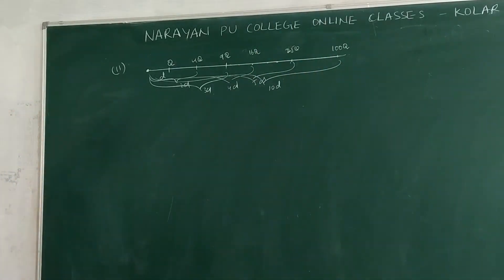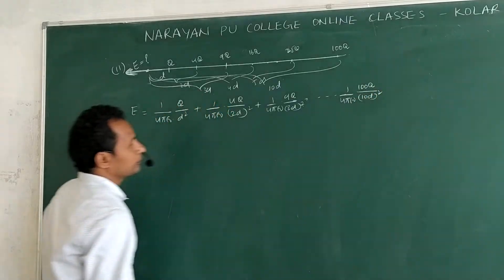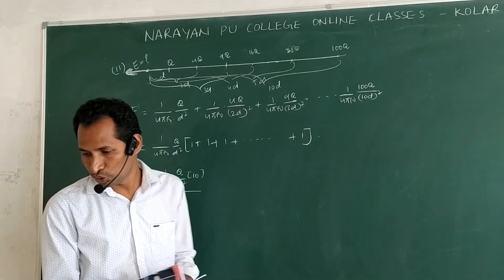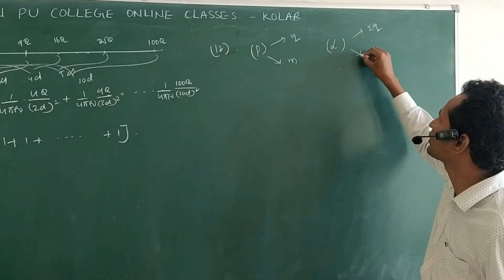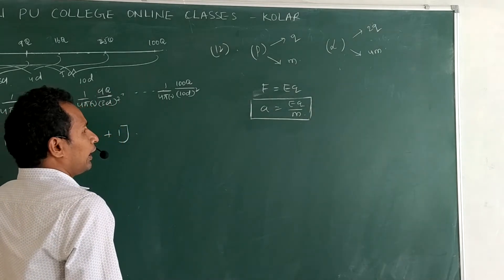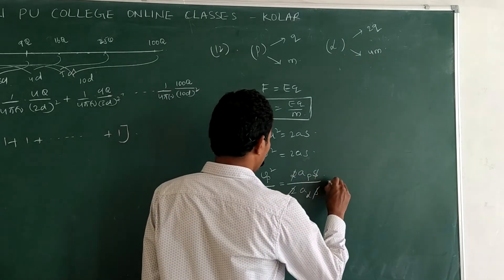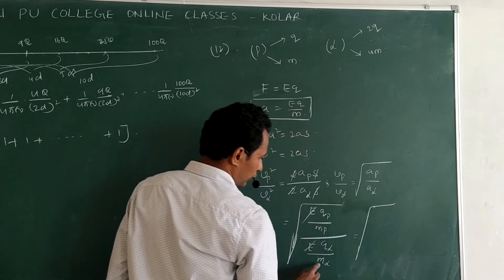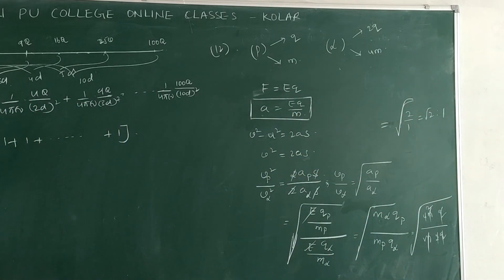PHYSICS - ELECTRIC CHARGES & FIELDS (ELECTROSTATICS) - COMPETITIVE - PART - 13